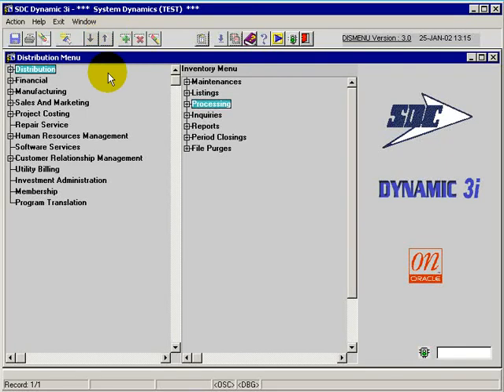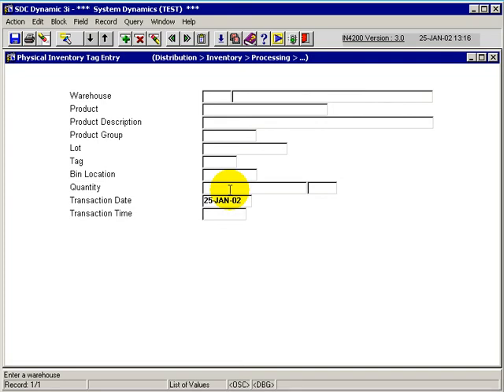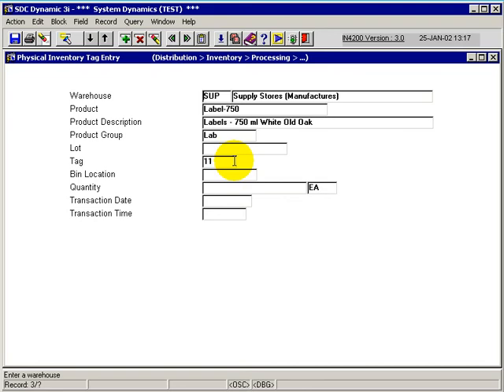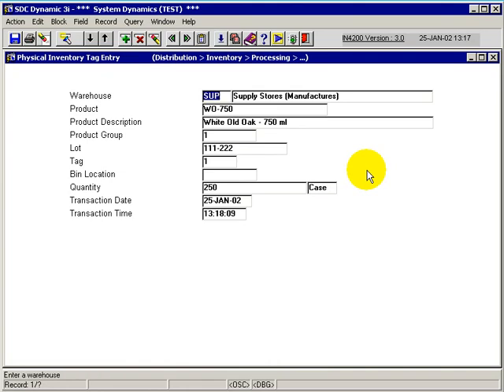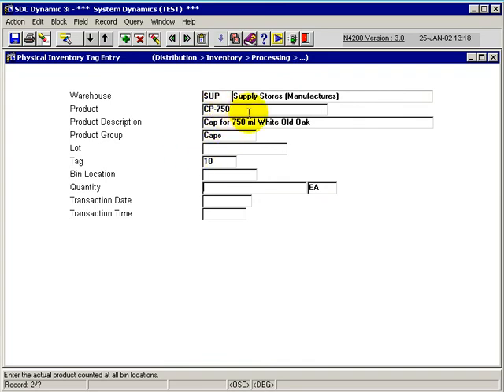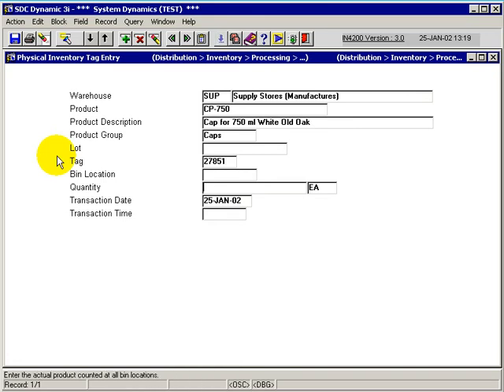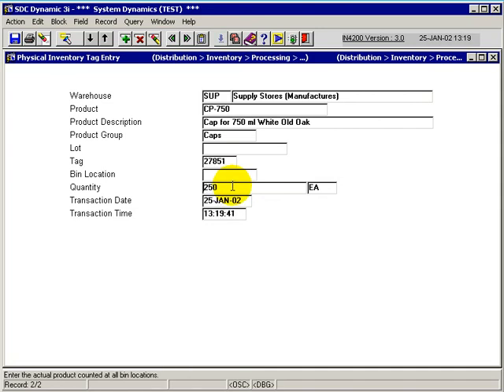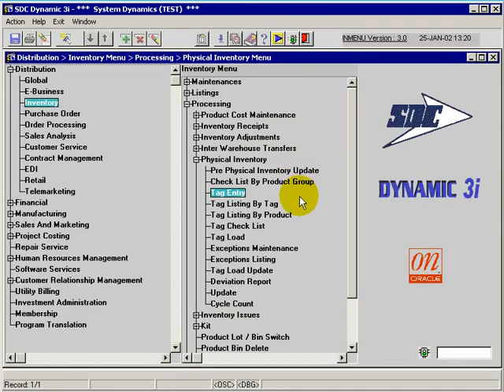physical inventory - tag entry